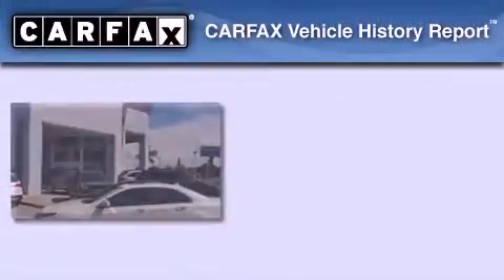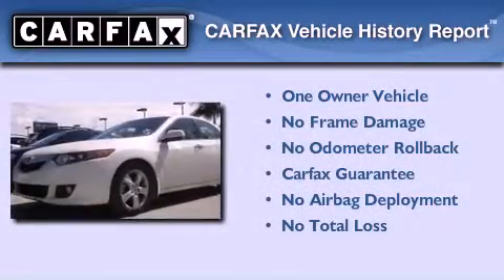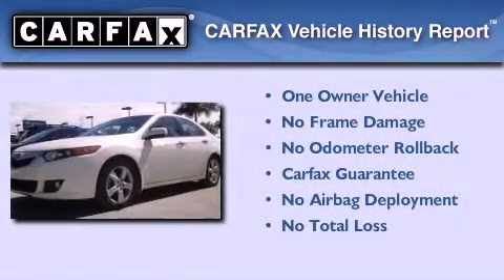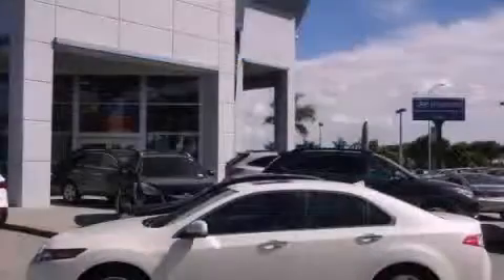Pre-Owned 2010 Acura TSX Miami FL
Year : 2010
 Make : Acura
 Model : TSX
 Engine : 2.4l i4 16v dohc i-vtec
 Trans . : 5-speed automatic with sequential sportshift
 Exterior : premium white pearl
 Miles : 65,869
 Interior : parchment

 Lehman Mazda